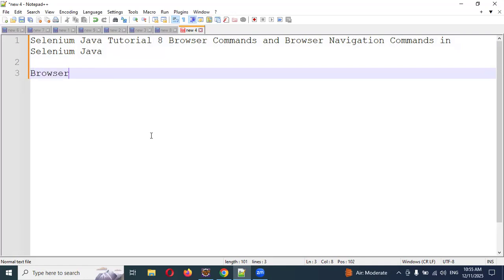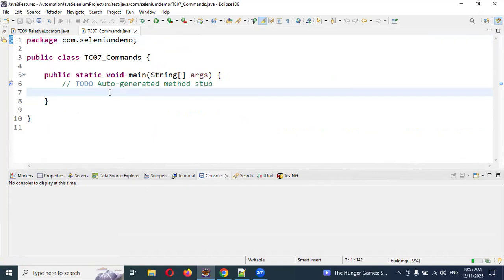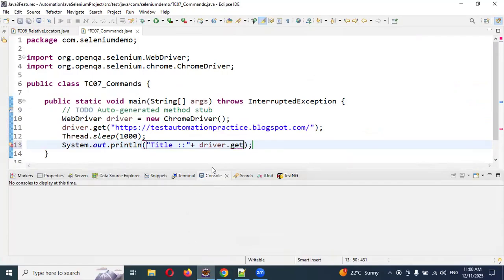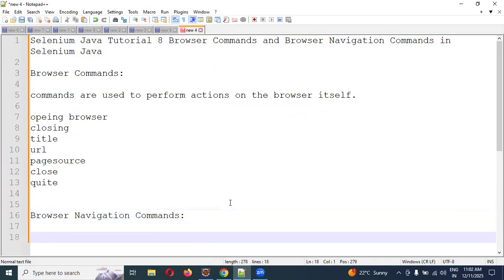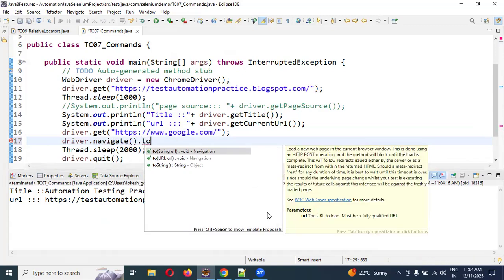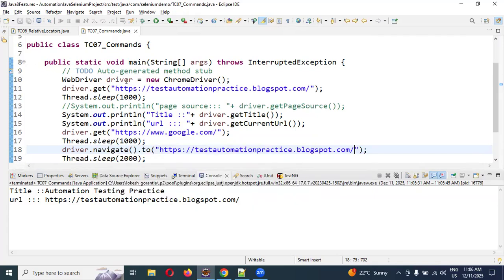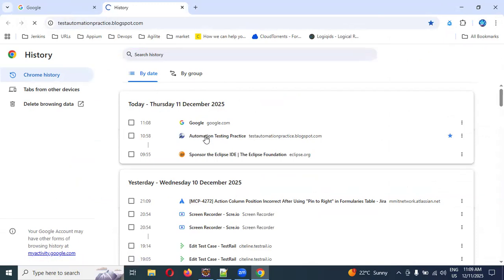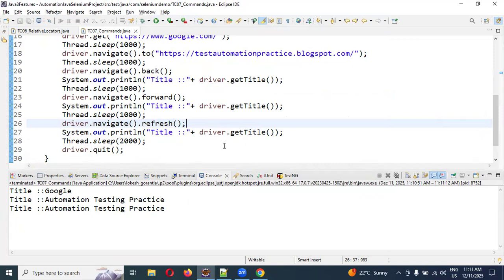Selenium Java Tutorial 8: Browser Commands and Browser Navigation Commands in Selenium Java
Thanks,
Lokesh Gorantla